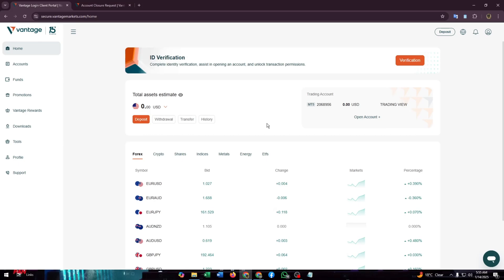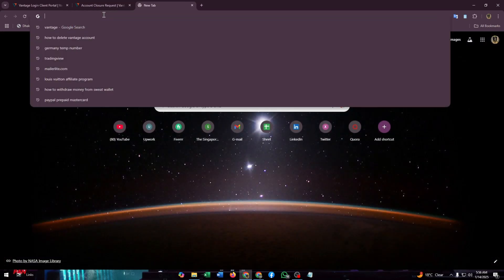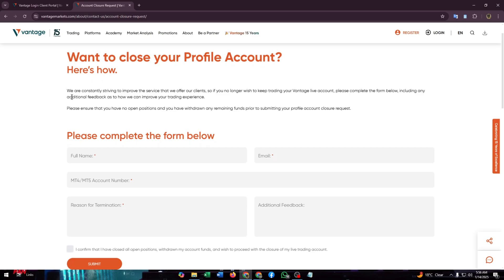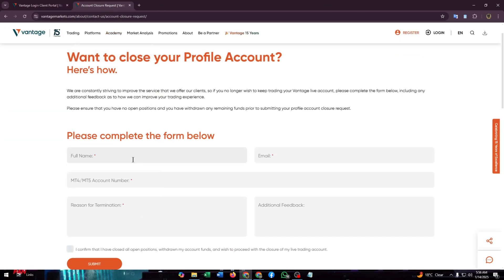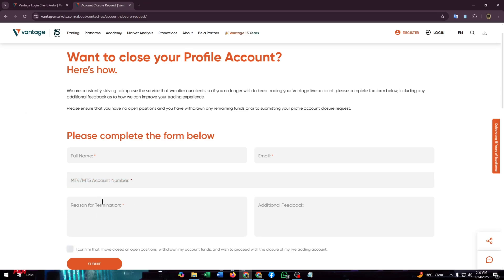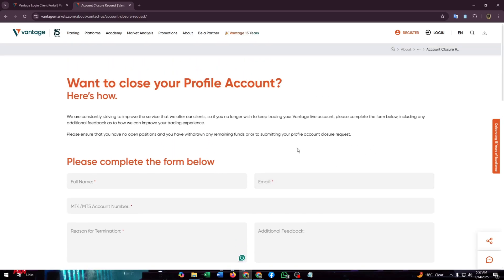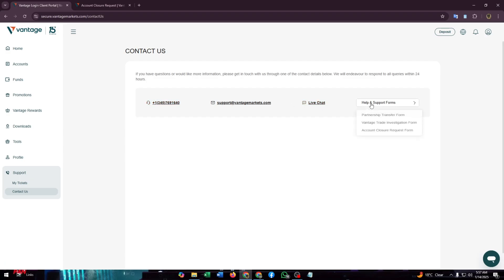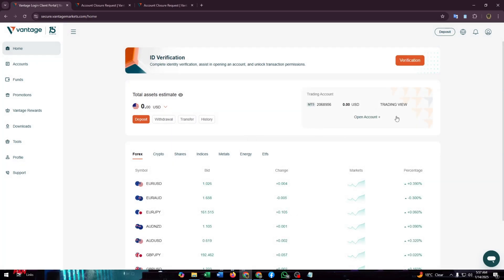How To Delete Vantage Account | (Full Guide)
Referral Invitation Code: jDv5bvax

Are you looking to delete your Vantage account? In this step-by-step tutorial, we’ll guide you through the process to ensure a smooth account deletion. Follow along to permanently remove your account from Vantage.

🔹 In This Video, You’ll Learn:
✔ How to locate the account deletion option
✔ Steps to request account closure
✔ Important things to consider before deleting your account
✔ How to contact Vantage support if needed

If you run into any issues, visit the Vantage support page or contact their customer service for further assistance.